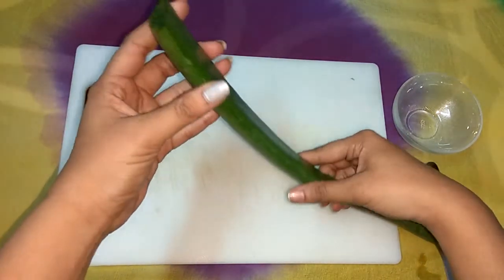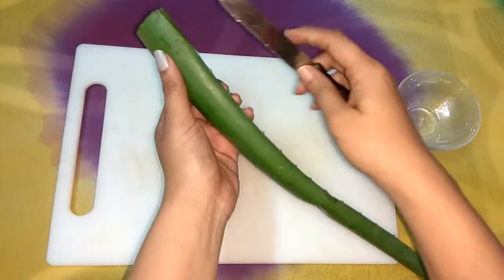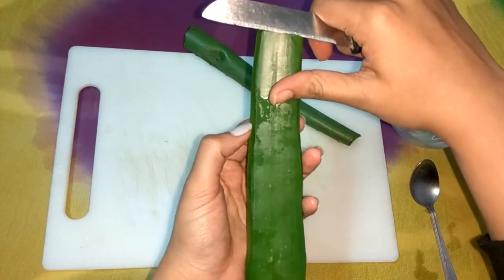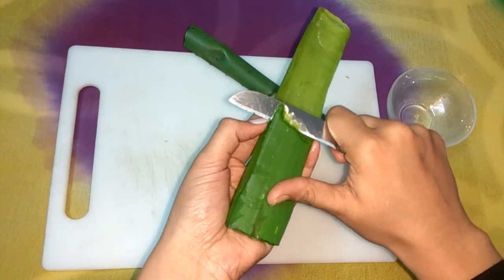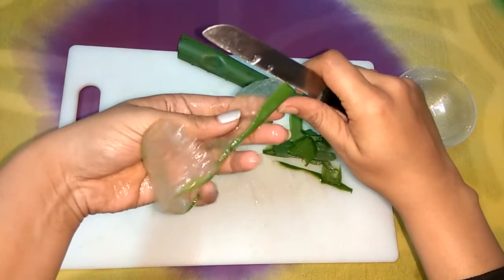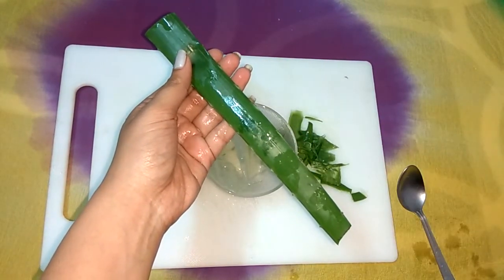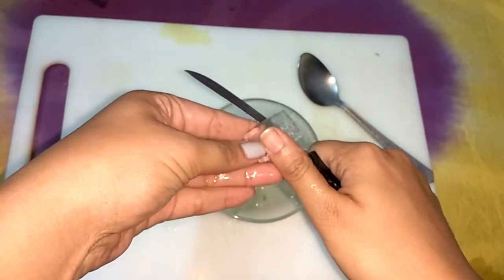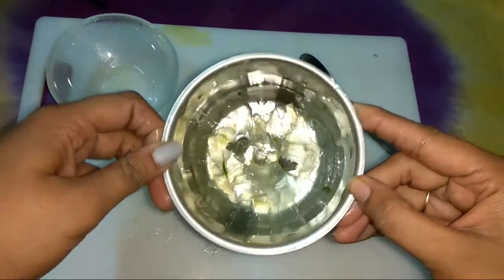How to Make Aloe Vera Gel at Home || 100% Natural || Easy to make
Hey Guys

Today I am going to show you how to make Aloe Vera gel at home. It's very easy and 100% Natural.
Aloe Vera plant is widely available in India and it can be easily grown too. You don't need a garden to grow it. It can be grown in flower pot as well.

I hope you like this video. Enjoy making it at home and feel fresh.

Please     S U B S C R I B E      to my channel.

Team Unboxing Happinezz